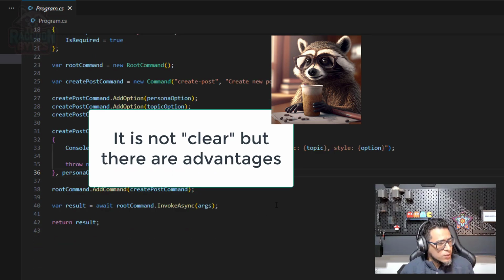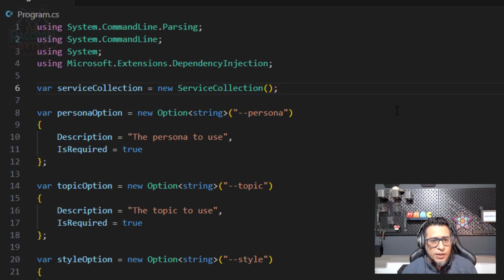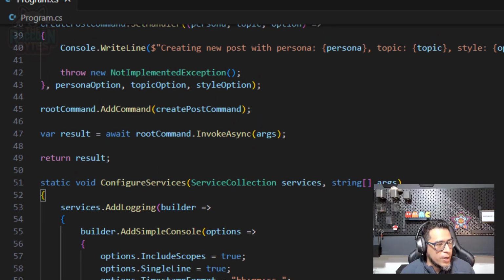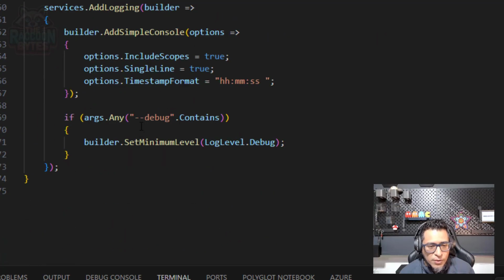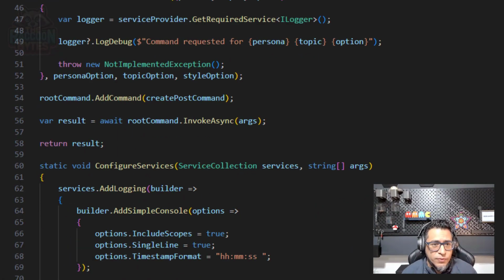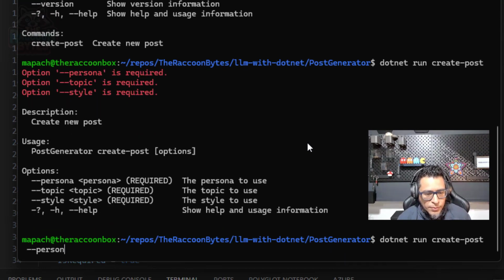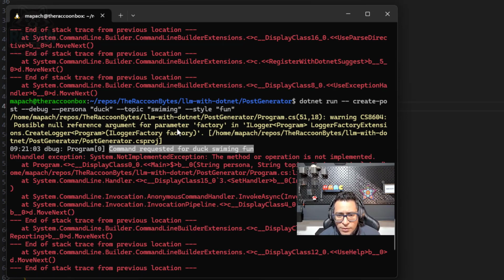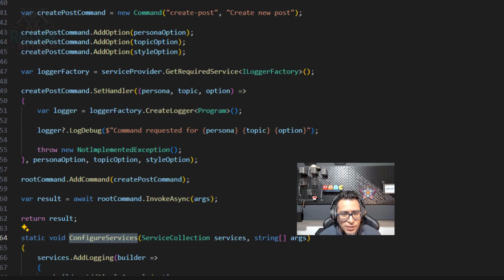LLMs in .NET: Logging with Dependency Injection in dotnet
If you already know the basics about Dependency Injection and Logging, skip this video. If you do not know how to create a comment line app, check the last video.

We will implement Dependency Injection and Logging into our command line app.

If you don't like my Mexican accent serve yourself in the blog-post